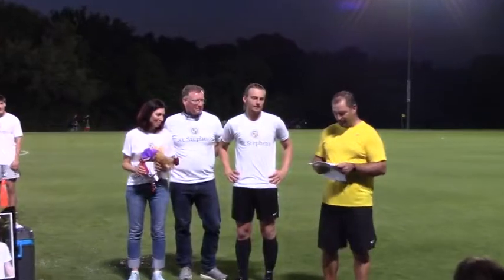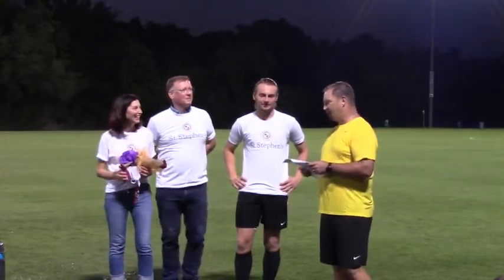5_11_22 7PM - Boys Soccer: St. Stephen's vs. Celtic Cowboys